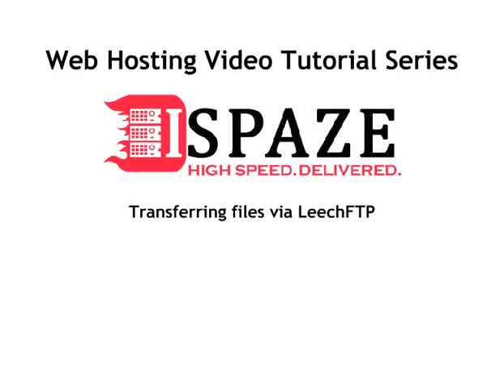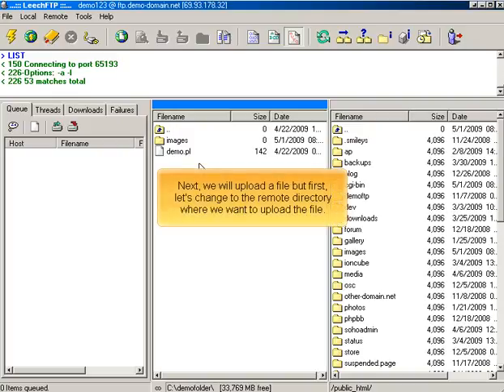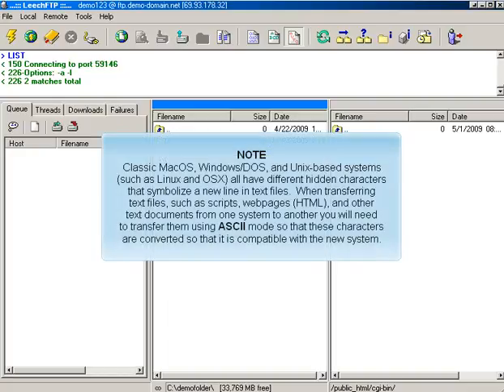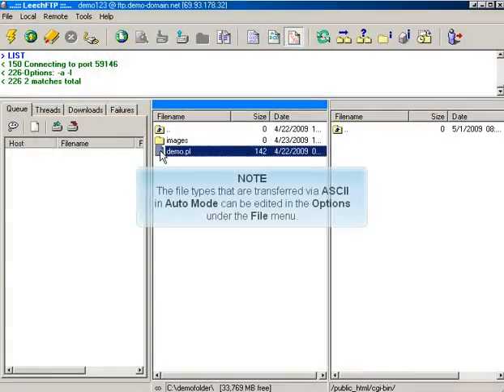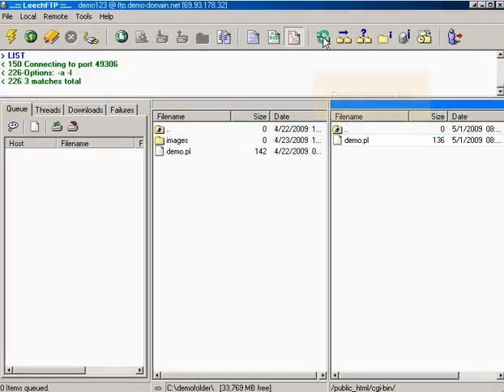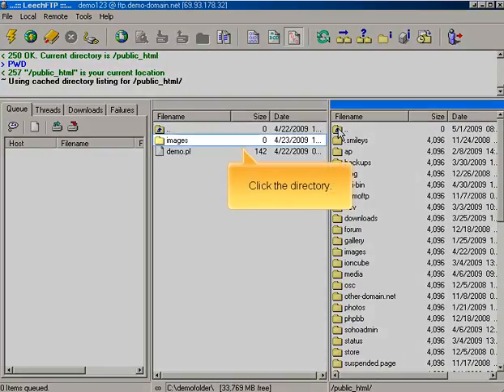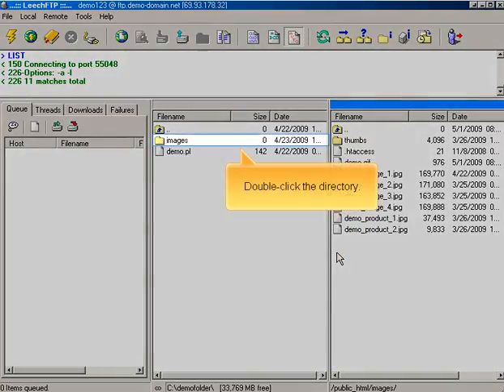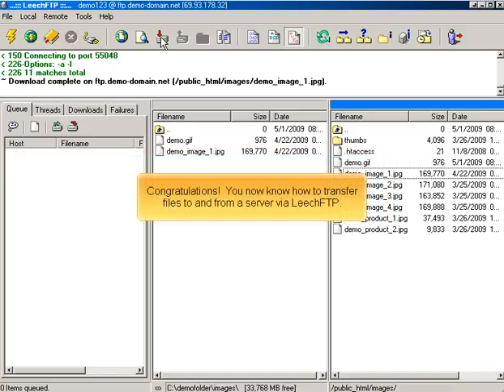Transfering Files Using Leech Ftp - ISPAZE.COM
In This tutorial we will learn How to Transfer Files Using Leech Ftp